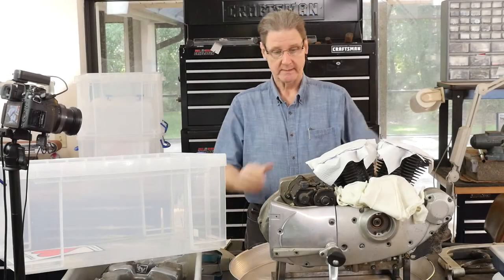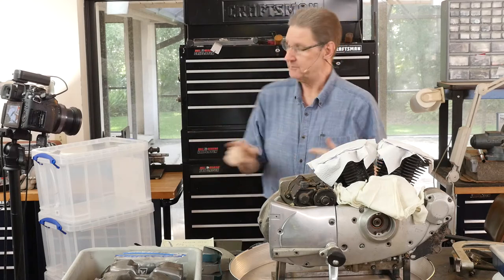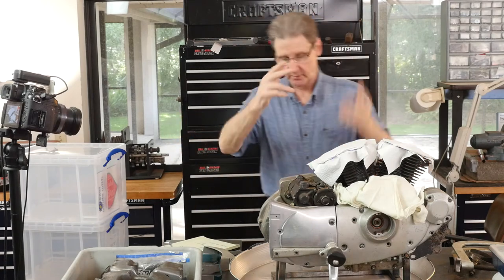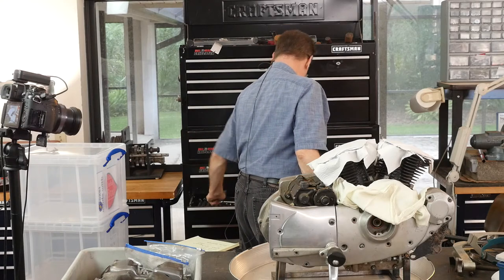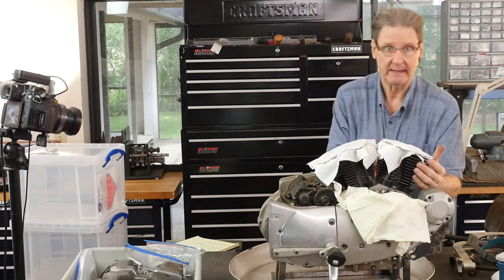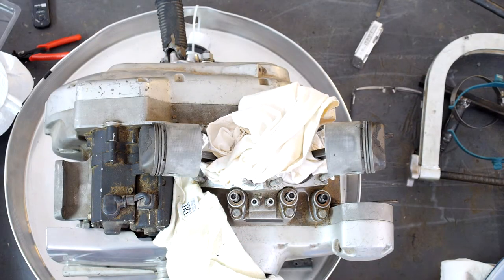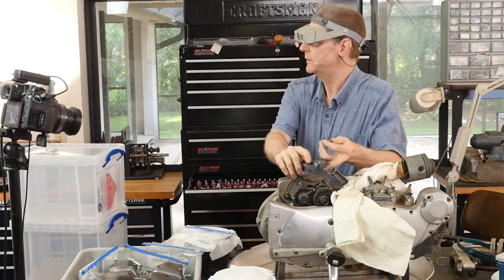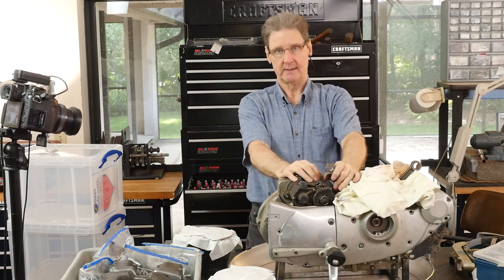Iron Sportster cylinder R&R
This episode discusses parts storage and cleaning as well as removal and replacement  of the cast iron cylinders.

SE 3Pc Power Extension Bit Set - 7503SD
Lucas Oil 10533 White Lithium Grease - 8 oz. Squeeze Tube
Permatex 81343 Anti-Seize Lubricant, 1 Oz Tube
Hansen Global 92000 SAE & Metric, 2-Row Socket Tray Set - 6-Pieces, Red & Grey
Socket Organizer Trays - 6 Piece SAE & Metric Socket Holder - (Hanson knock-off)
3M Safety Glasses with Readers, Nuvo Protective Eyewear, +2.5
3M Reader +2.0 Diopter Safety Glasses BX
Mag Eyes Magnifier #5 and #7 Lenses
Headband Magnifier -1.5X 2X 2.5X 3.5X
SE Illuminated Dual Lens Flip-In Head Magnifier - MH1047L